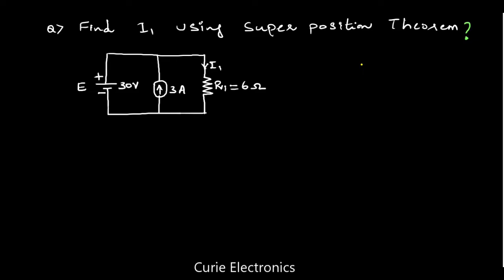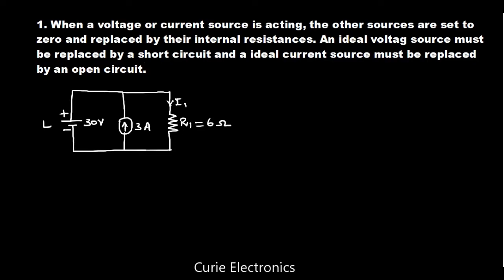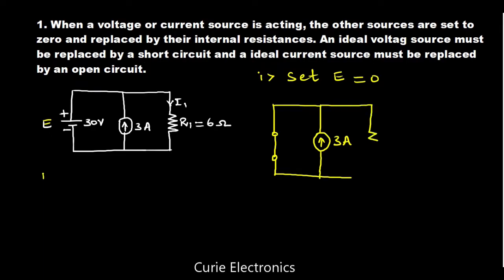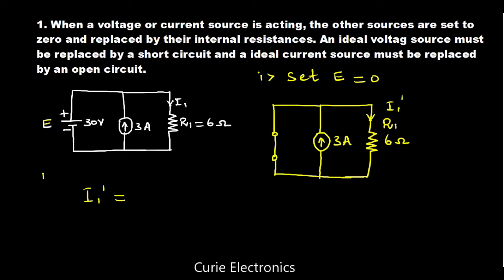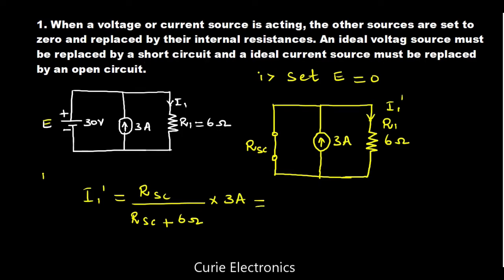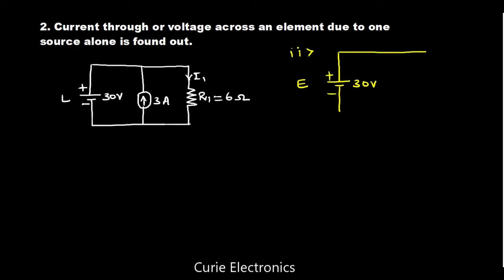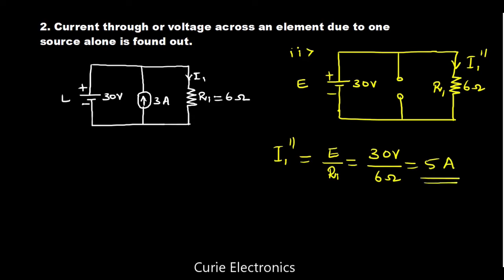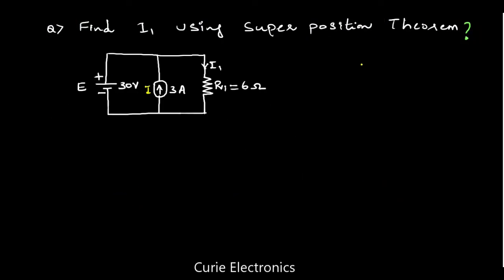#07 Super Position Theorem Example Problem 2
Example problem on Super Position Theorem